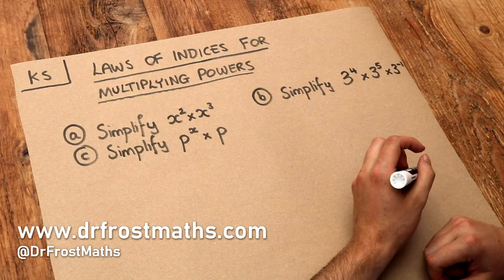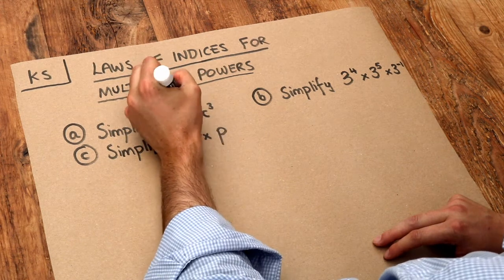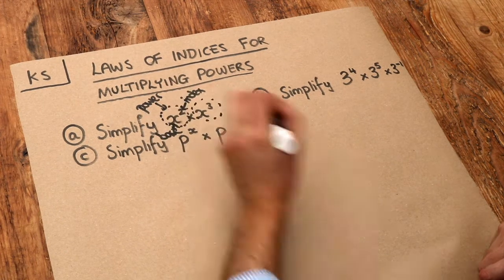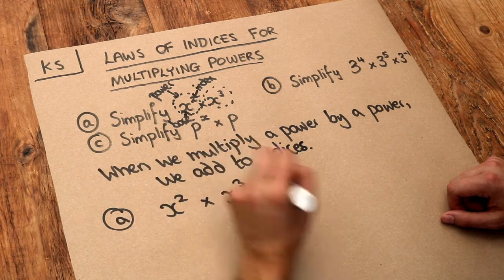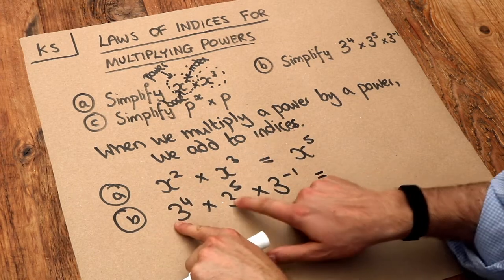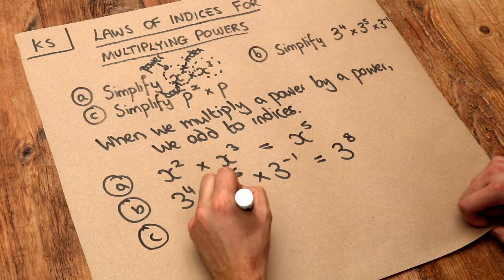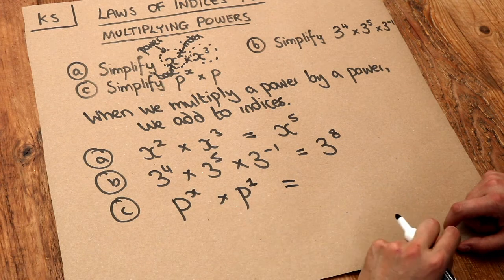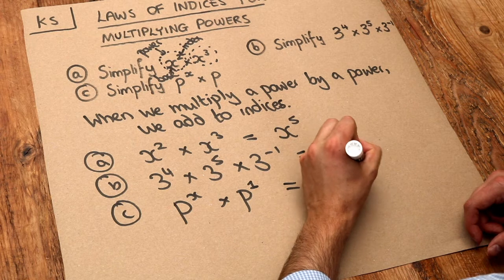Key Skill - Laws of indices for multiplying powers.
"Laws of indices for multiplying powers."